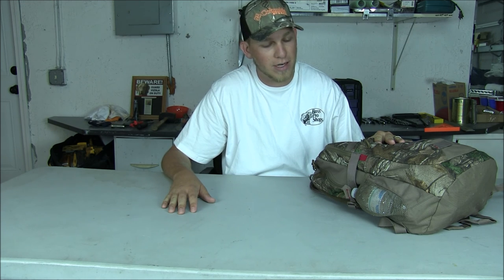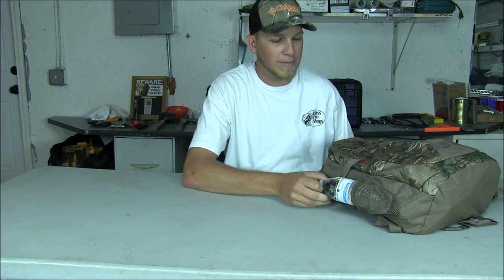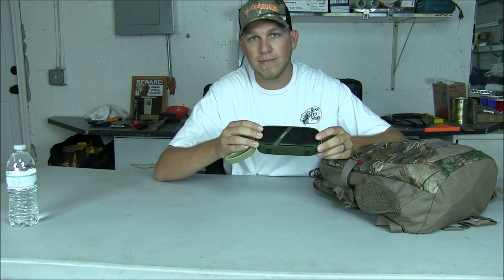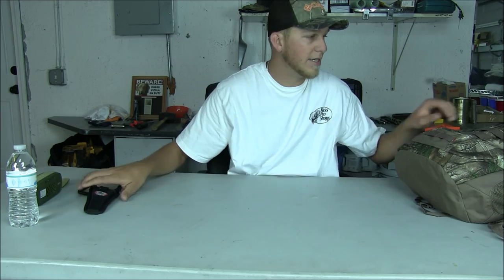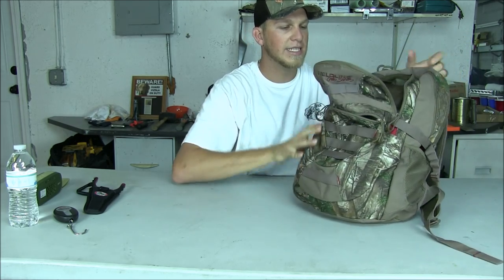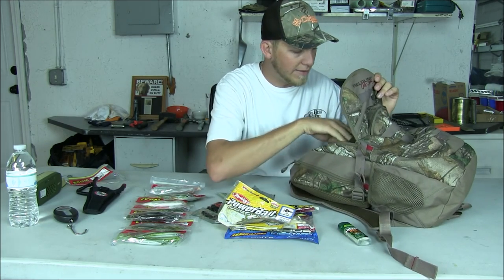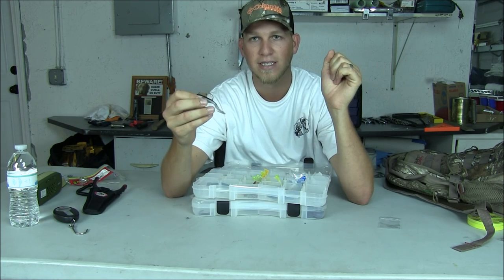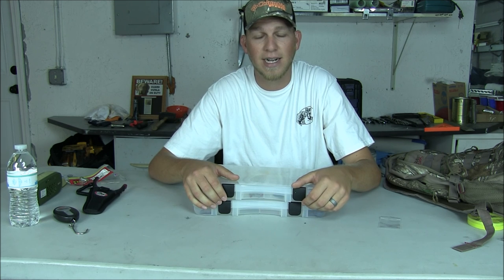What's In My Tackle Box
This is what i keep in my tackle box. let me know what you guys have in your tackle box. If you have any questions let me know.